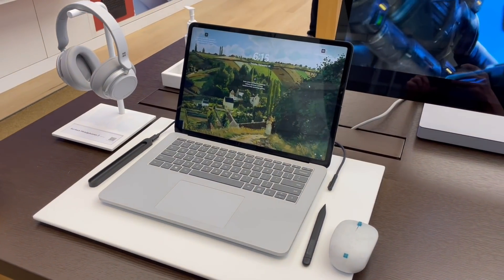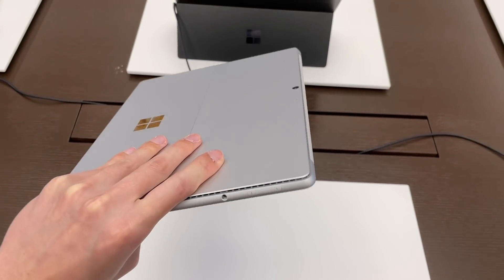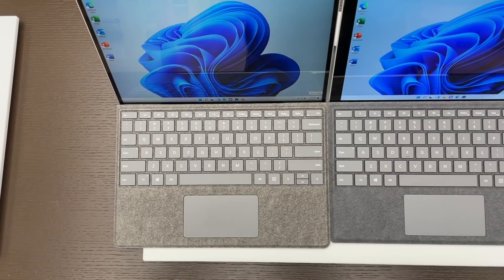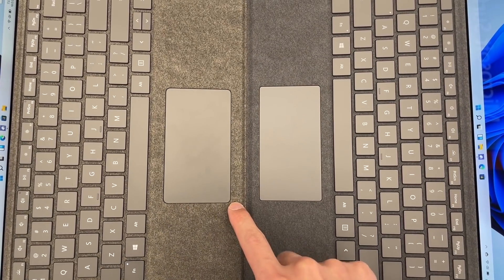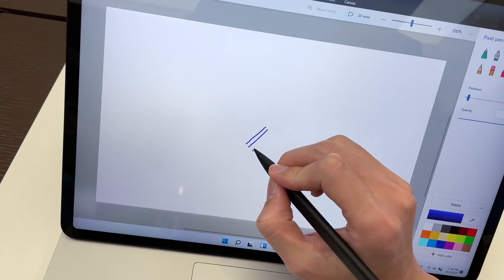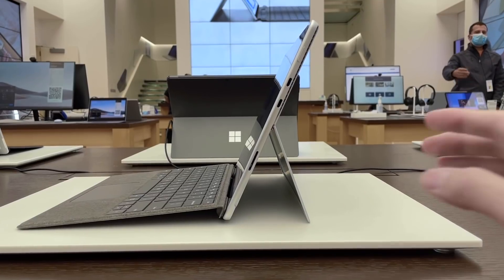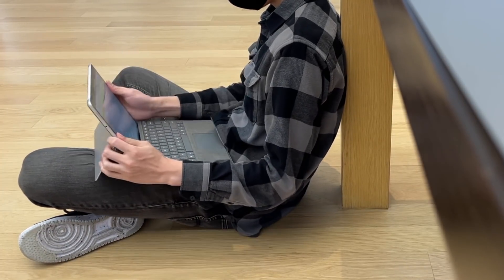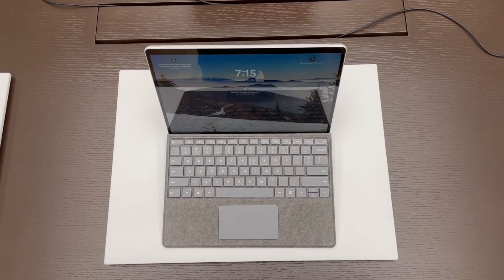Surface Pro 8 REAL Hands On Review + Pro 7 Comparison! (Microsoft Experience Center NYC)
I answer your questions about the Surface Pro 8 courtesy of the Microsoft Experience Center in NYC. Video and voice-over captured entirely on an iPhone 12.
0:00 Intro
0:21 How does it compare to the Pro 7 and Pro X?
0:55 Is the type cover improved?
1:15 Is pen jitter fixed (ft. Laptop Studio)?
1:34 How's the 120Hz display?
1:48 Can you use it on your lap?
2:13 Conclusion